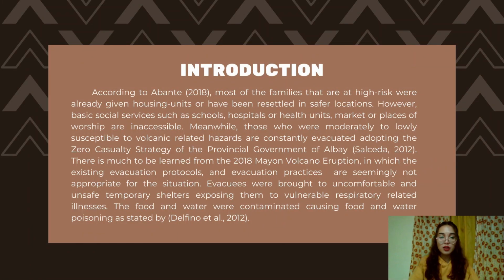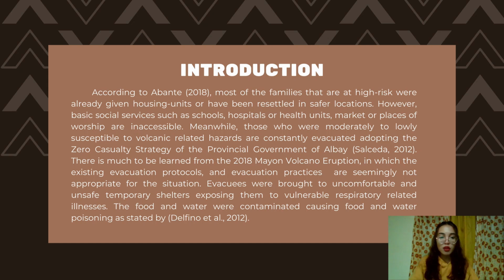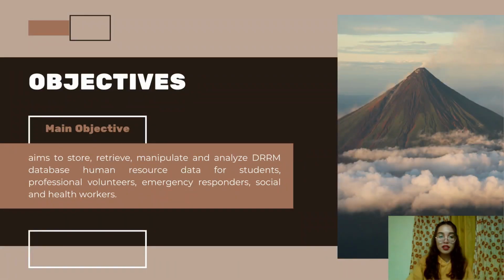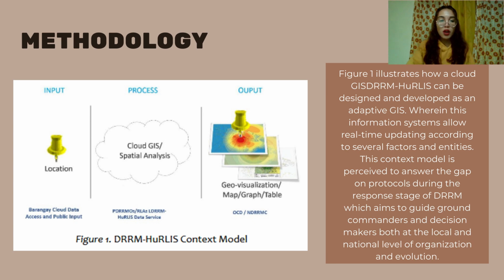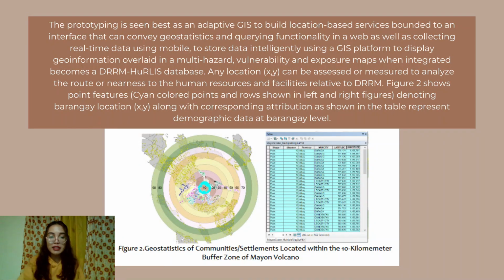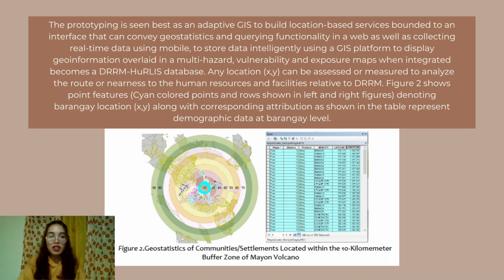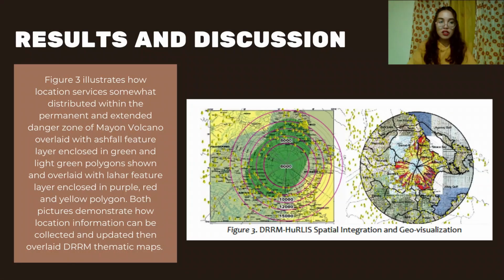Resource Location-Intelligence Model Conceptualized for Mayon Volcano Danger Zones in Albay, Phil.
◘ Jamela Vess G. Nagal
◘ BSES-3EMT1
◘ USTP-CDO
◘ ES313- Introduction to Geographic Information System

Title: Resource Location-Intelligence Model Conceptualized for Mayon Volcano Danger Zones in Albay, Philippines
Journal: International Journal of Computing Sciences Research
Date: October 17, 2018
Authors: Ana Marie R. Abante and Benedicto B. Balilo, Jr.

There is much to be learned from the 2018 Mayon Volcano Eruption, in which the existing evacuation protocols, and evacuation practices  are seemingly not appropriate for the situation. Evacuees were brought to uncomfortable and unsafe temporary shelters exposing them to vulnerable respiratory related illnesses. The food and water were contaminated causing food and water poisoning as stated by (Delfino et al., 2012).